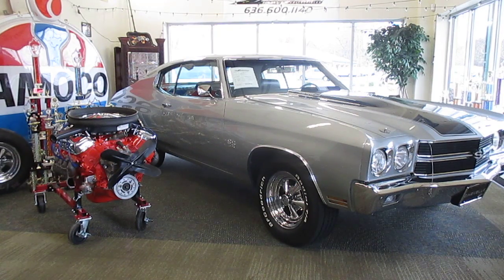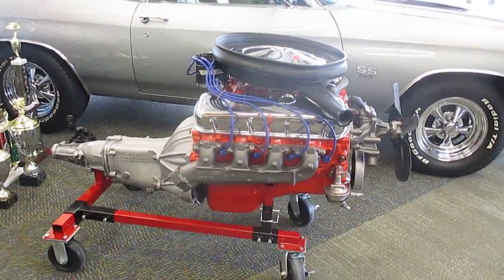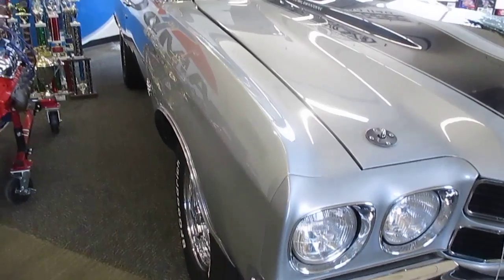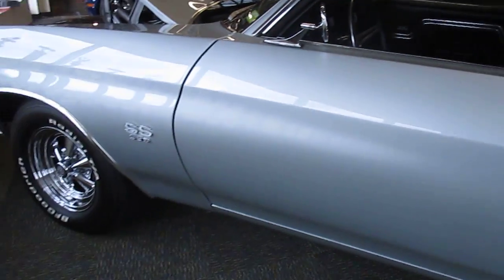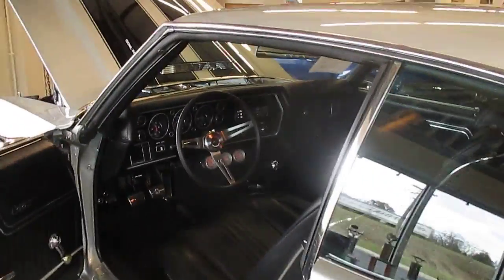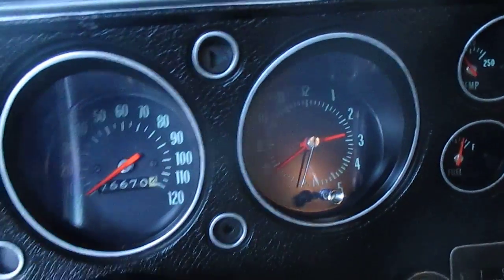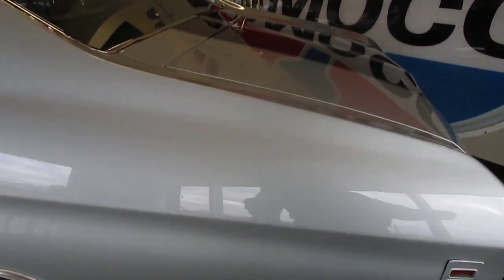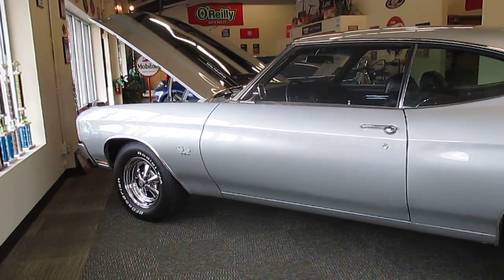***SOLD*** 1970 SS Chevelle, L34, For Sale. Passing Lane Motors, Classic cars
1970 SS Chevelle, L34, For Sale. Passing Lane Motors, Classic cars